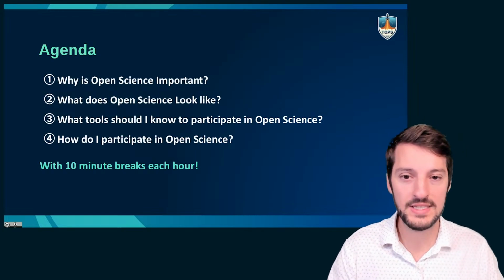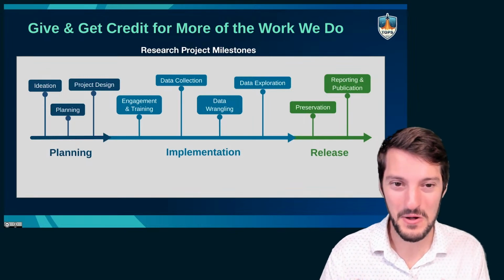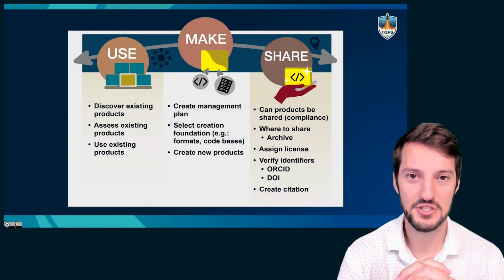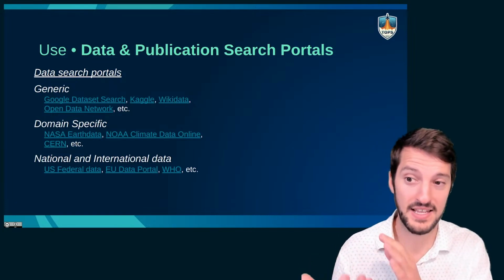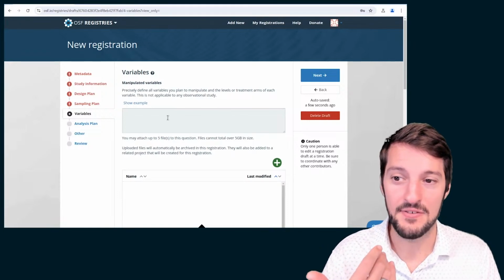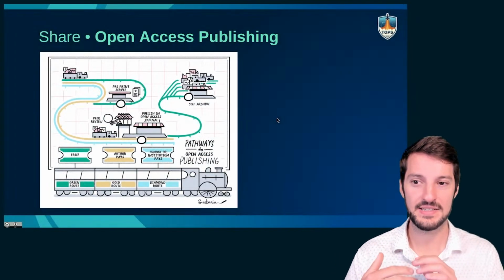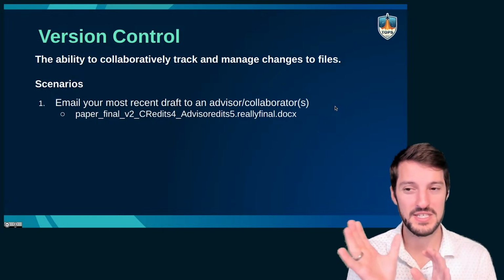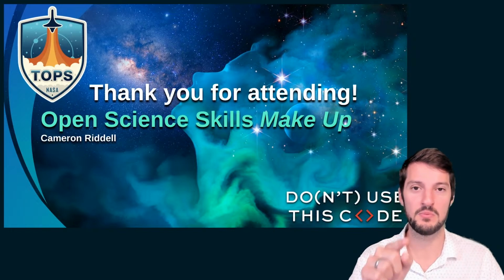DUTC Open Science Skills Training | December 2024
Welcome to Open Science Skills Training! This live stream and quiz are an additional opportunity to earn your DUTC NASA Open Science badge.

To earn your badge, you must complete the corresponding quiz within one week of the event (December 25th, 2024).

Where should you go from here? Level up your Open Science skills with our additional training session on January 16th, 2025

Don't Use This Code is a professional training, coaching, and consulting company that has been operating since 2017.

We have recently been awarded a three-year NASA grant under the F.14 Transform to Open Science Training (TOPST) initiative, where we will deliver virtual training sessions as part of the multi-year initiative.